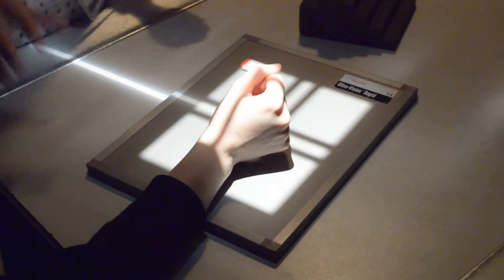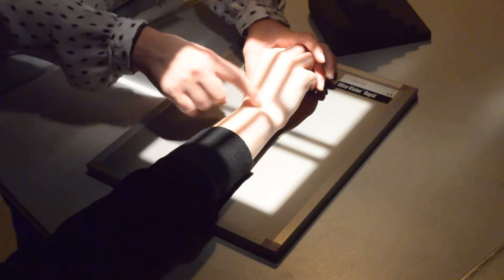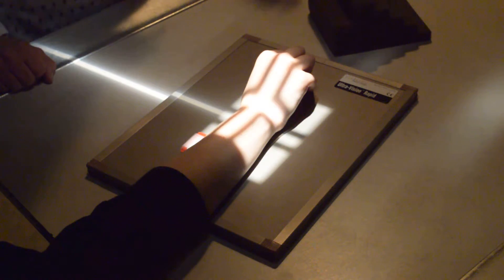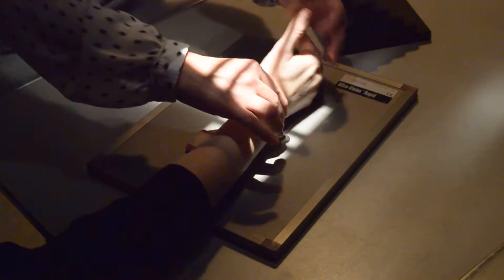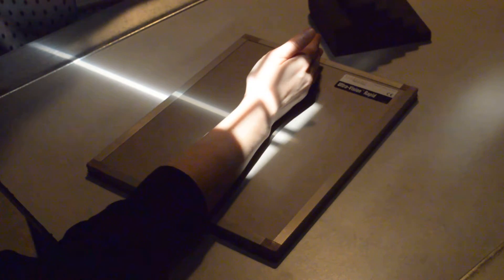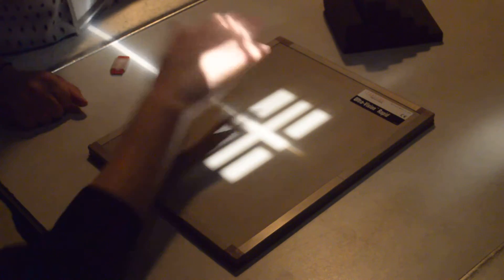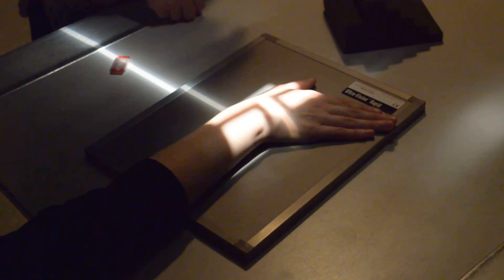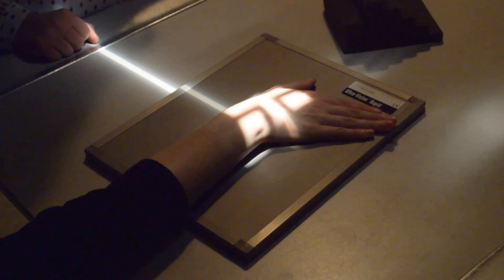PA, OBL, LAT, & Ulnar Deviation Wrist